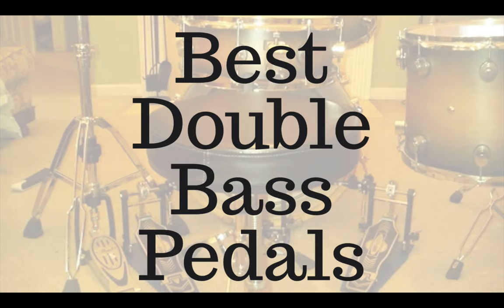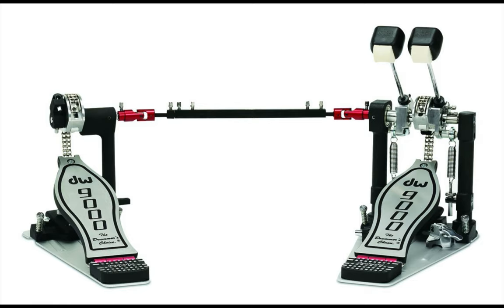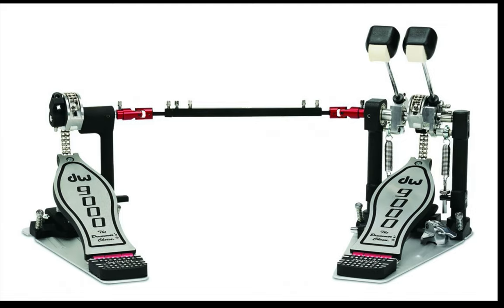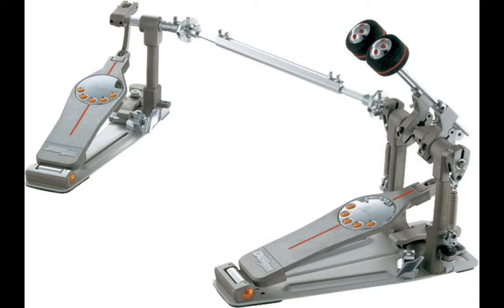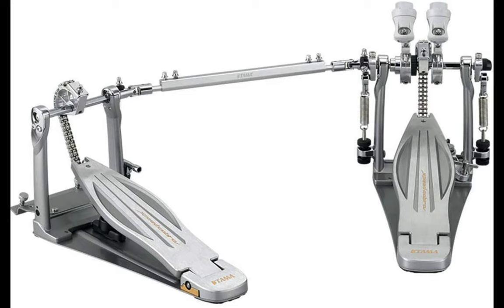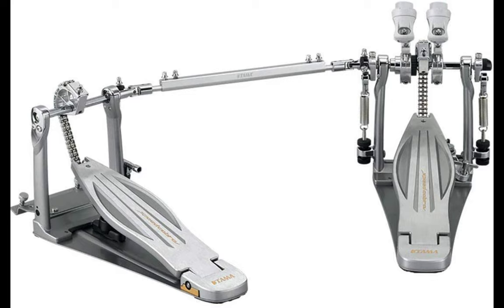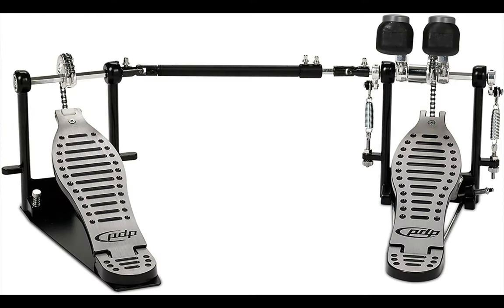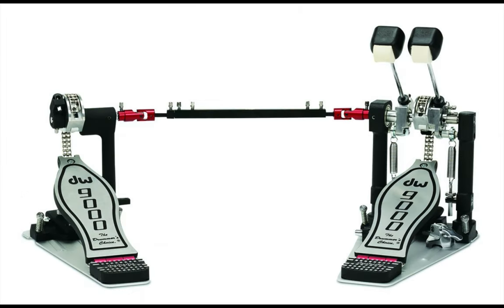Best Double Bass Pedals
Here are the top 5:
1. DW 9000 Series Double Bass Pedal
2. Yamaha DFP-950D
3. Pearl Demon Drive
4. Tama Speed Cobra 910 Twin Pedal
5. PDP By DW 400 Series